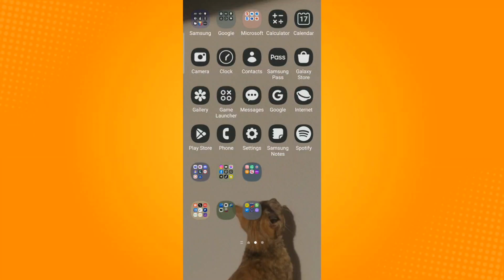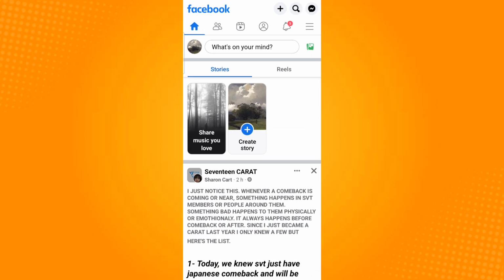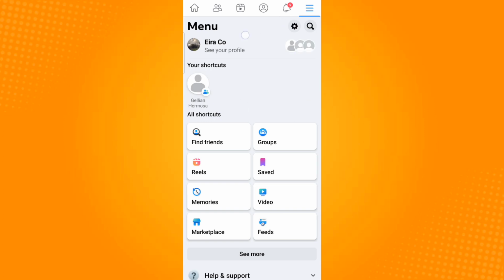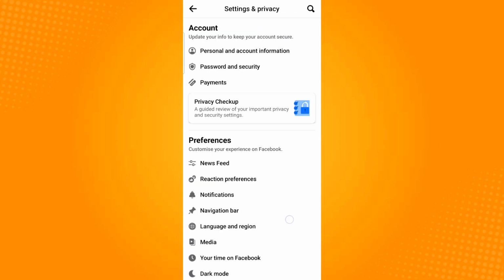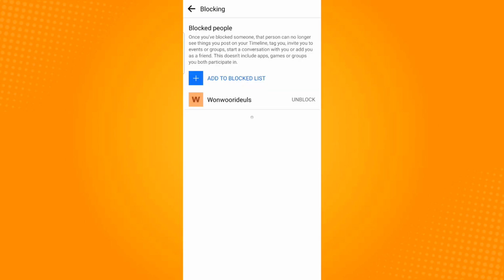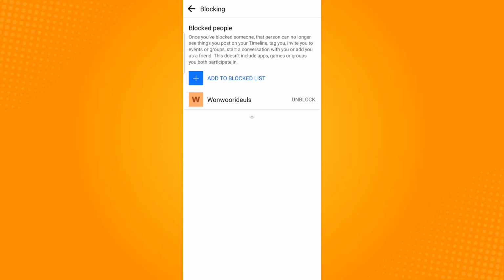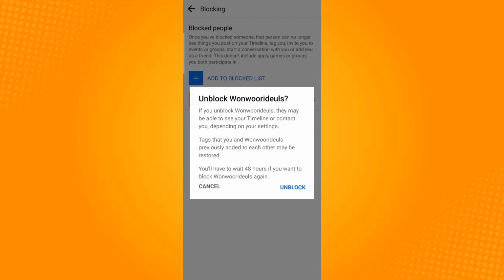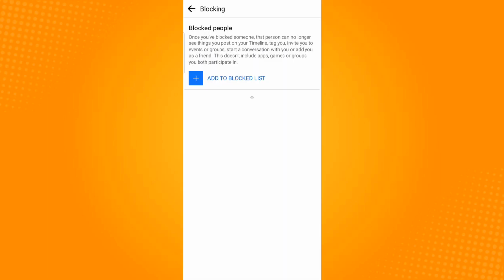How to Unblock People on Facebook (2023)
Learn‎‎‏‏‎ ‎How to Unblock People on Facebook

In this video I will show you‏‏‎ ‎how to unblock people on facebook